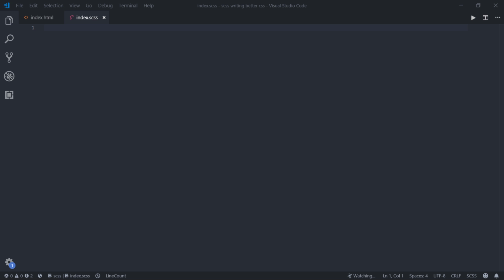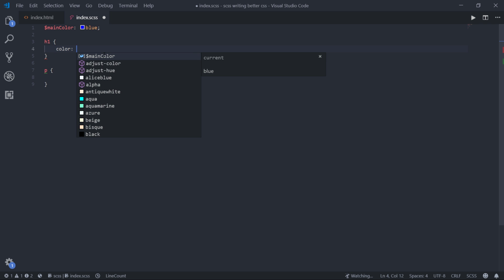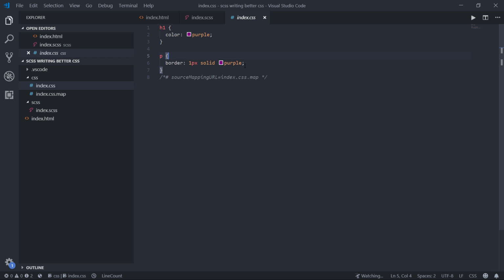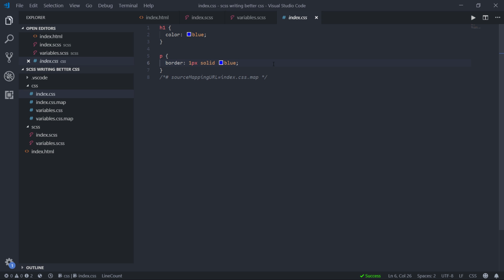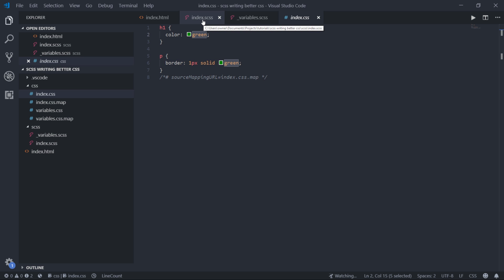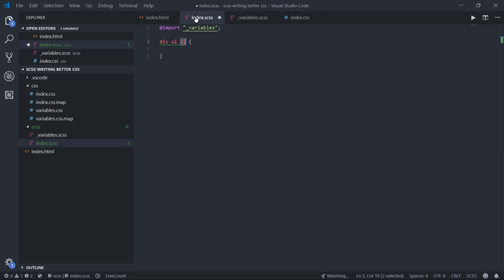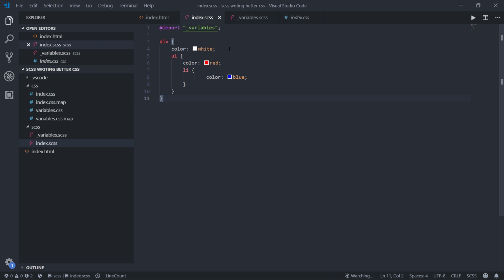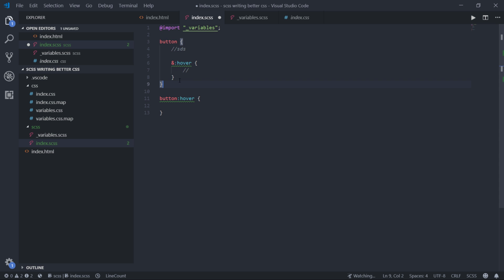SCSS: Writing Better CSS - Variables, Imports & Nesting - #02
Prefer to learn in text format?

In this part, we will look at using variables, how to import them into different files and nesting.